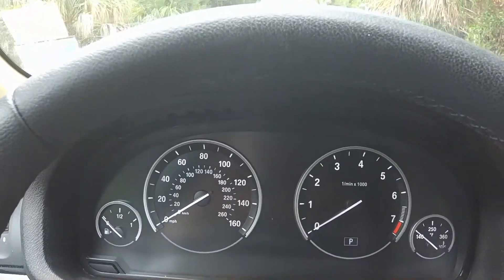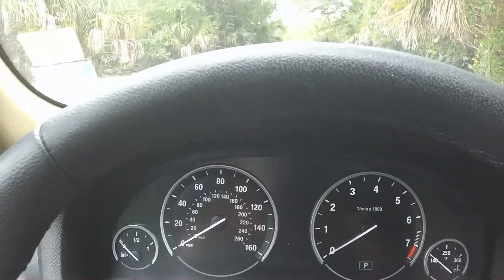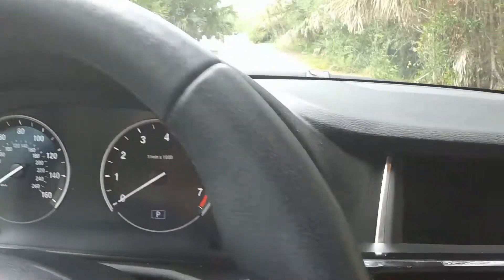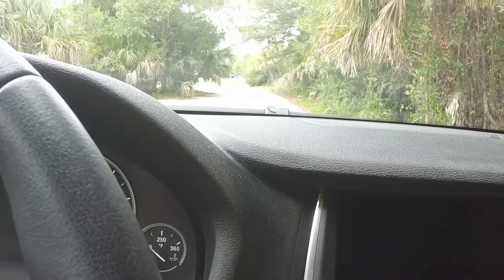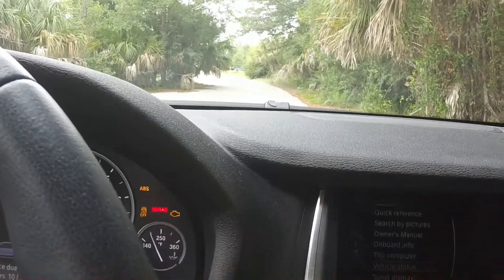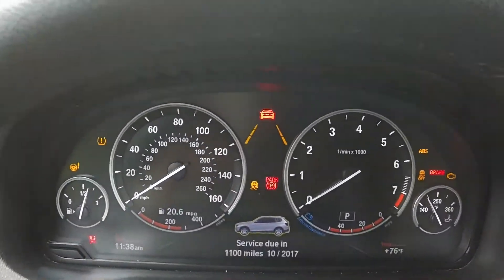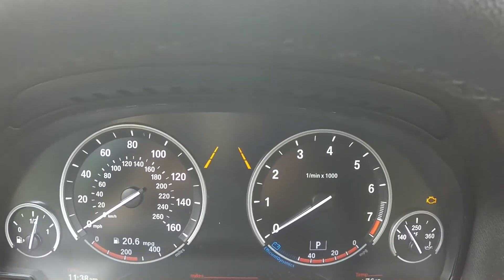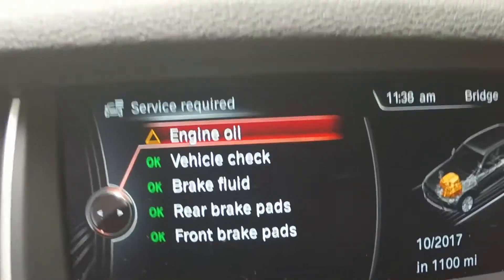BMW X3 F25 OIL LIGHT RESET (video)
BMW X3 F25 oil light reset.